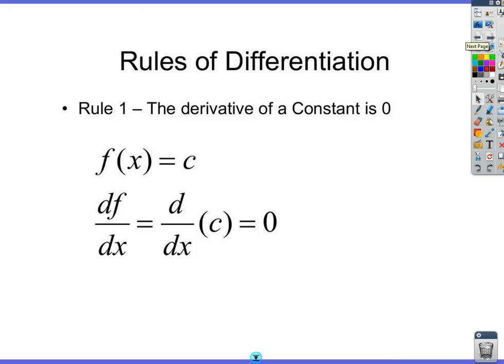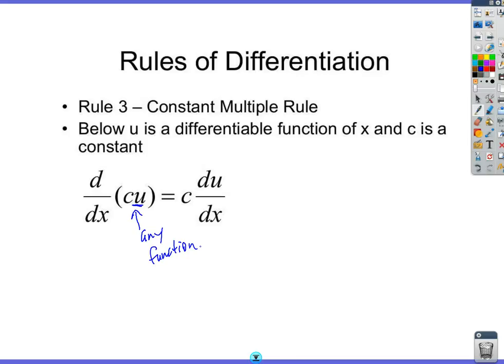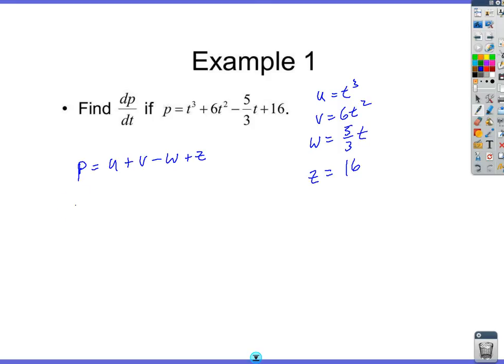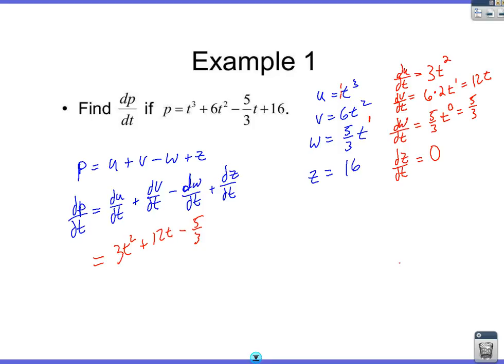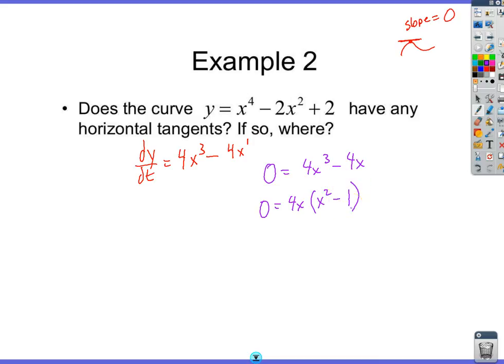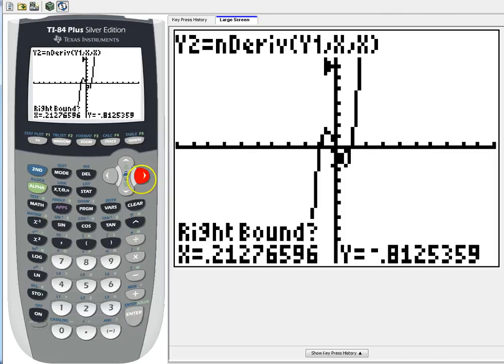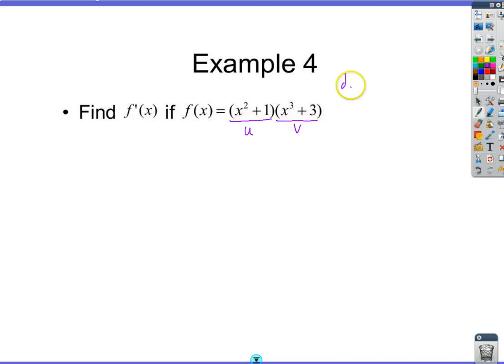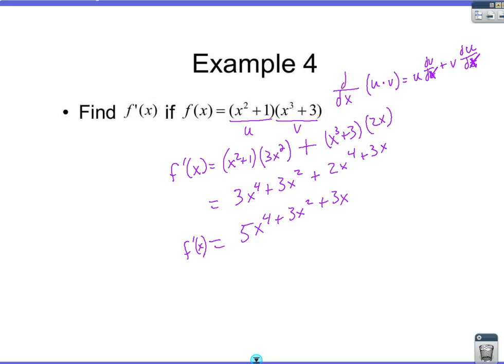Rules of Differentiation Part 1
Calculus Rules of Differentiation